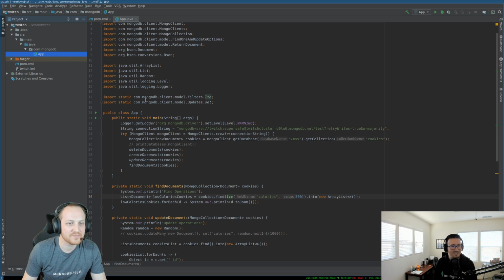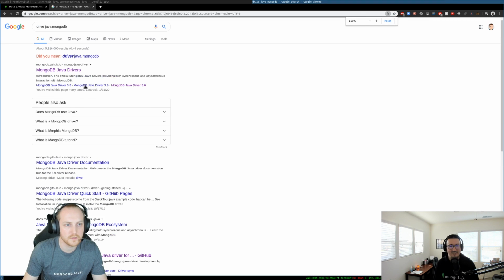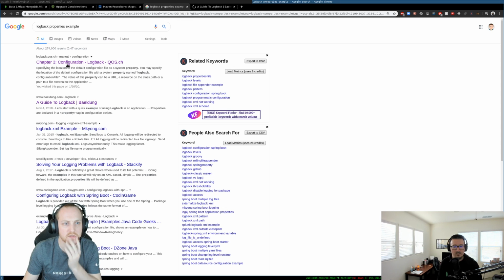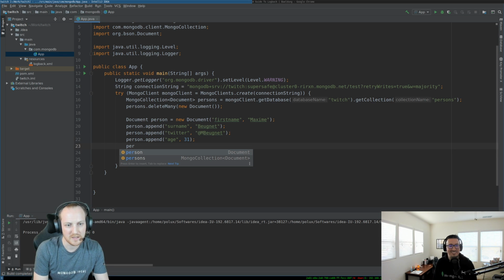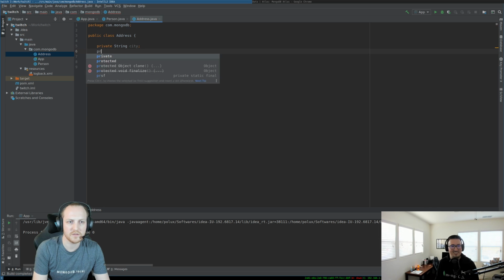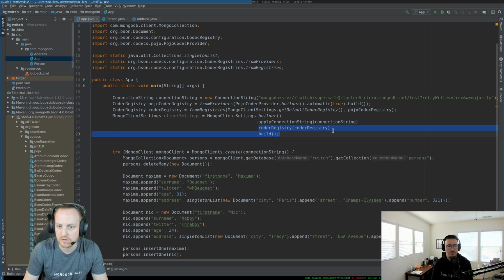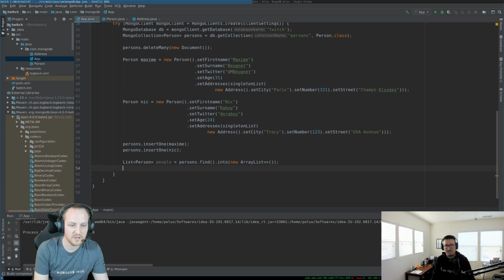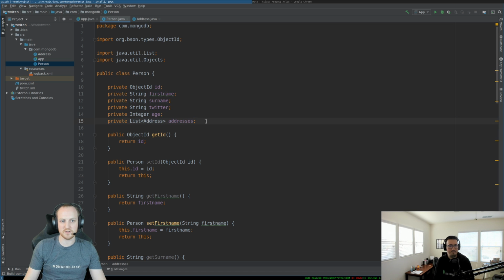Mapping Documents to POJOs with the MongoDB Java Driver | Twitch Live Coding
Developer Advocates Maxime Beugnet and Nic Raboy show you how to automatically map MongoDB documents to Plain Old Java Objects (POJOs) using only the MongoDB driver.

Want to get started with the MongoDB Java Driver? Check out Max's Quick Start Guide on Mapping POJOs
Let us know - what do you want to learn next?